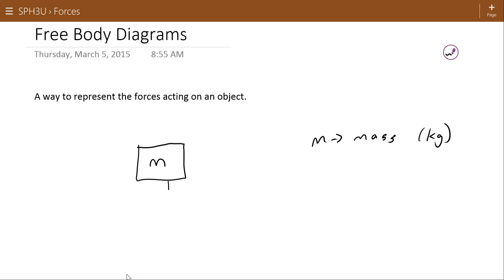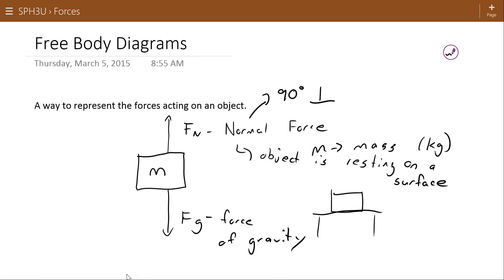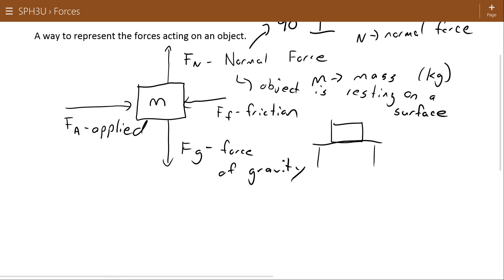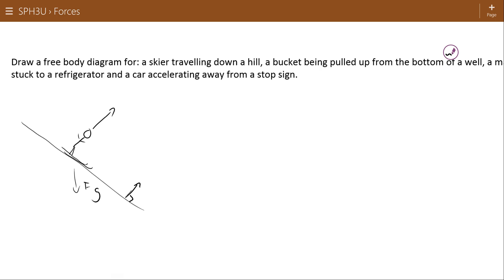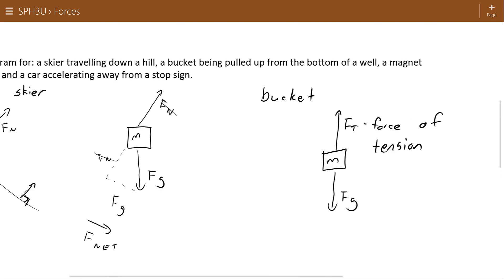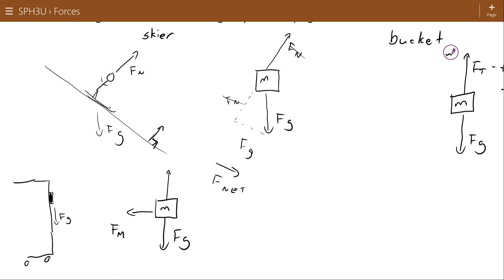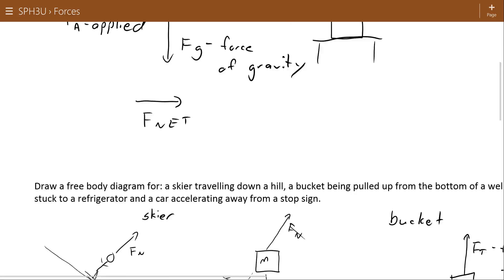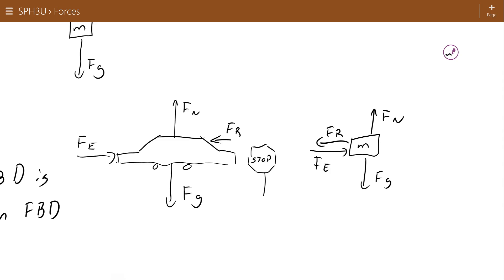Free Body Diagrams